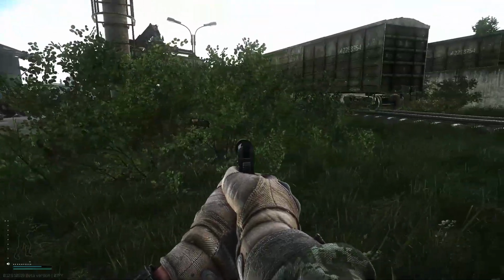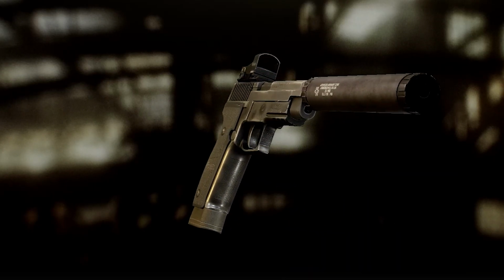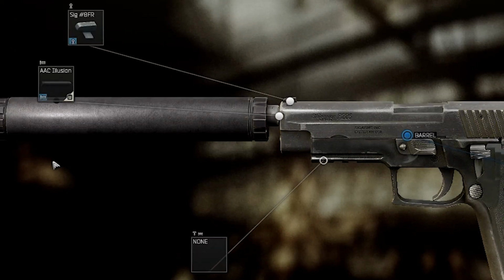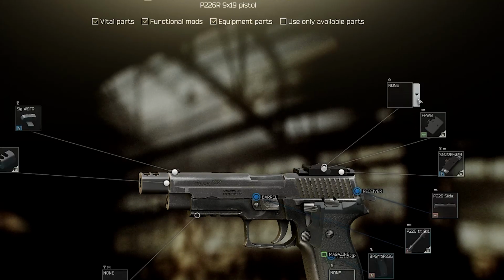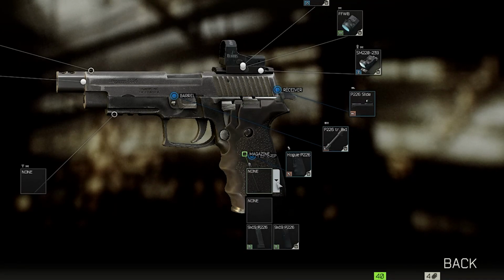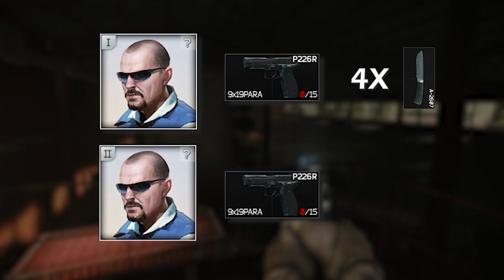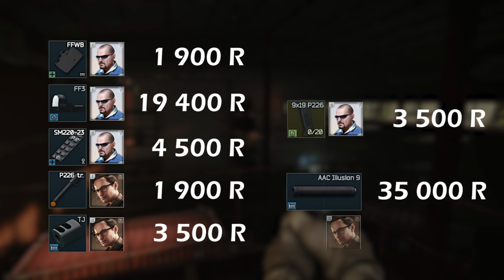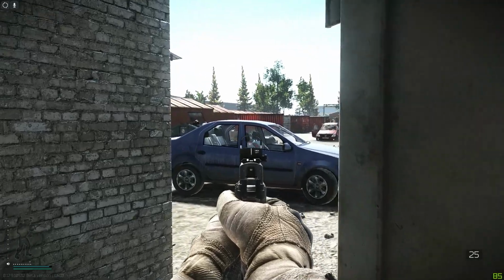Why You Should Play: P226-Pistol - Weapon Guide - Escape from Tarkov